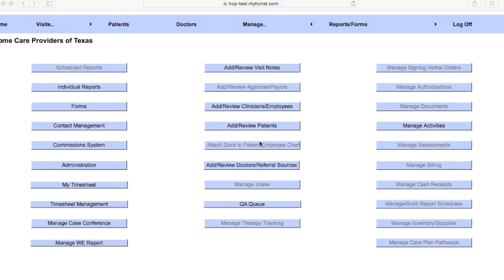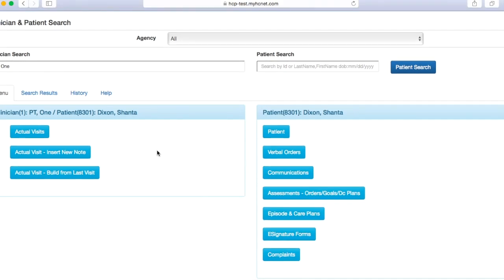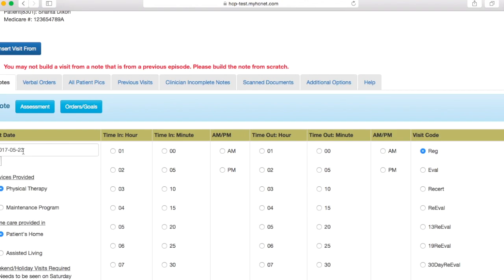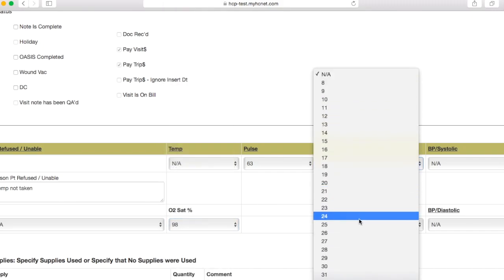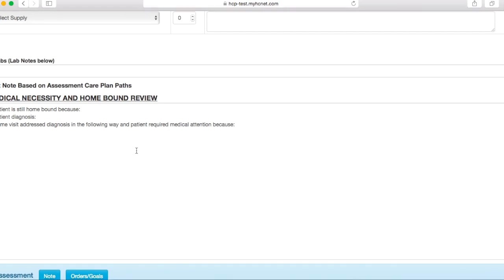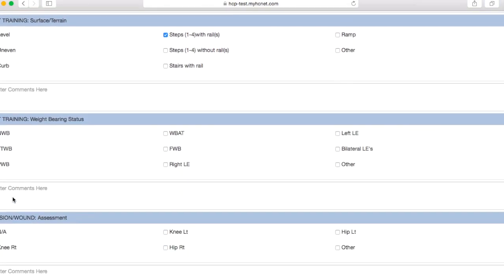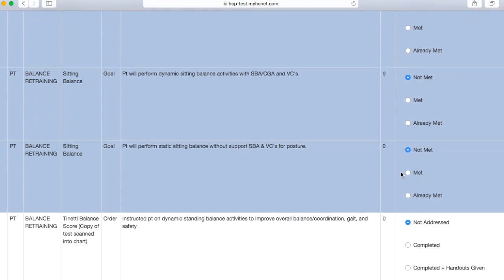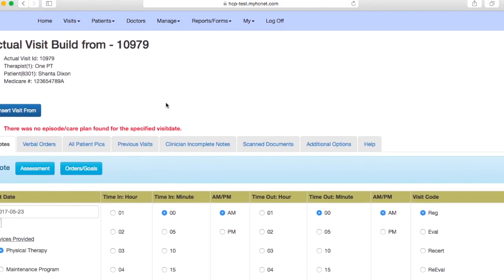HCNET - Regular Visits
This video will show you how to document regular visits in the HCnet software.